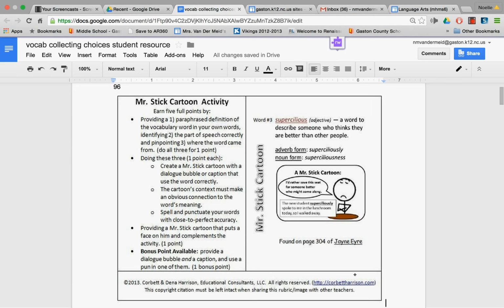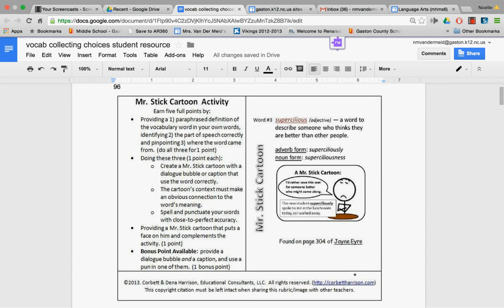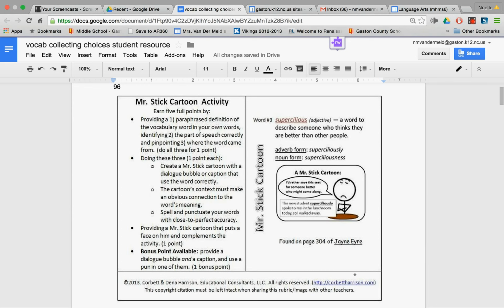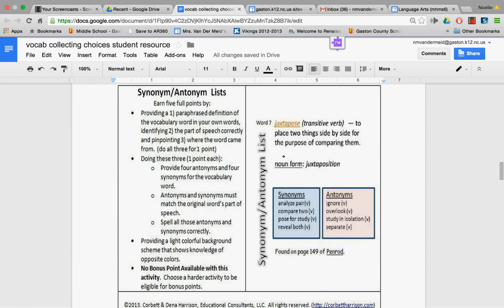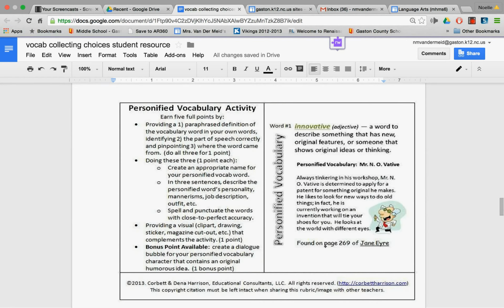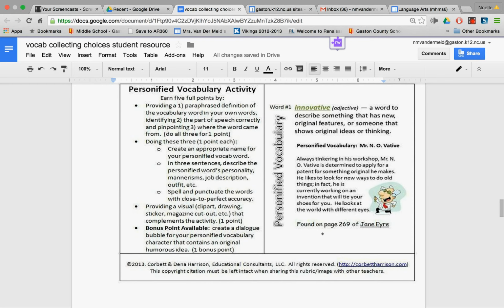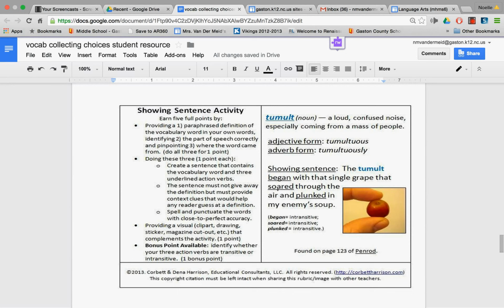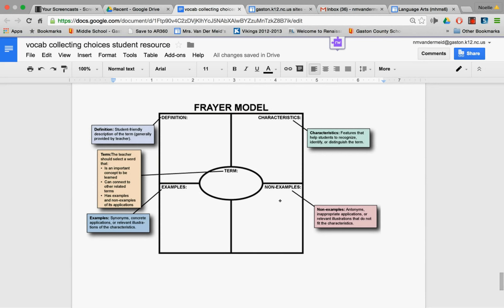Vocabulary Collection Choices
An explaination of how to complete the vocabulary collections.